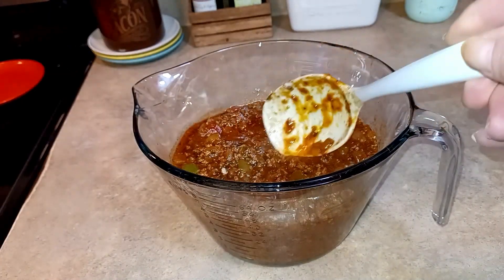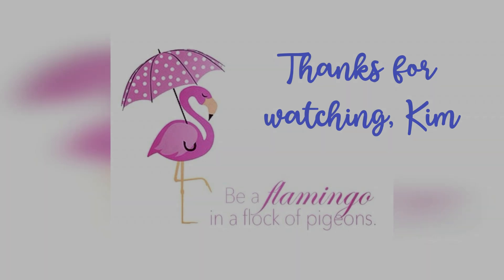No Bean Chili | WW PERSONAL POINTS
No Bean Chili

Snail Mail:
Kim Maness

Weight Watchers (one free month for each of us when you join)

Instacart
kmaness1321cf